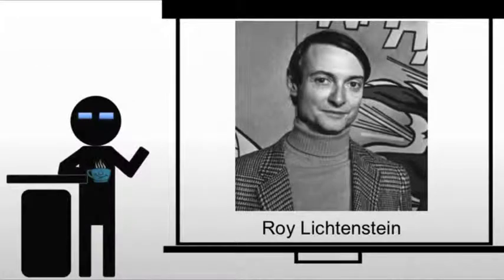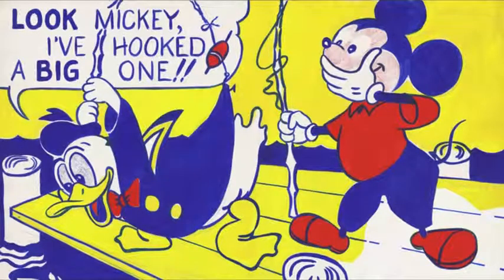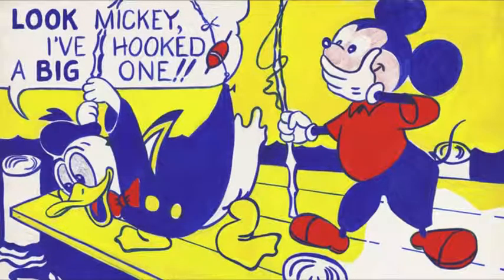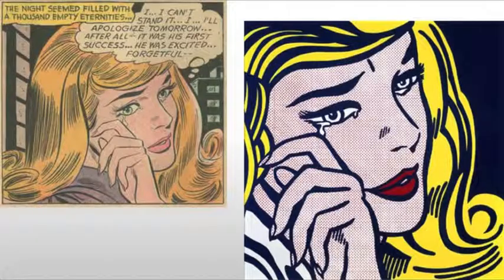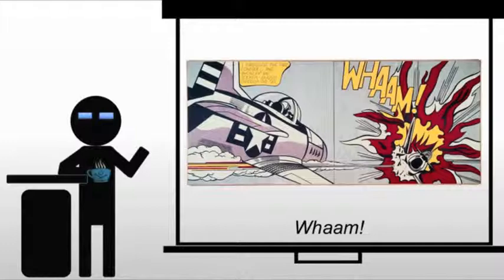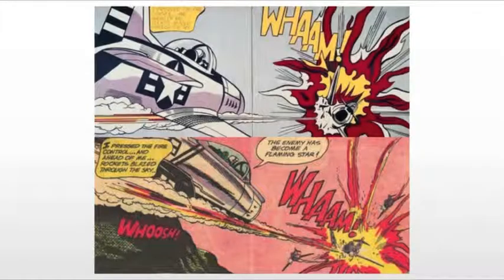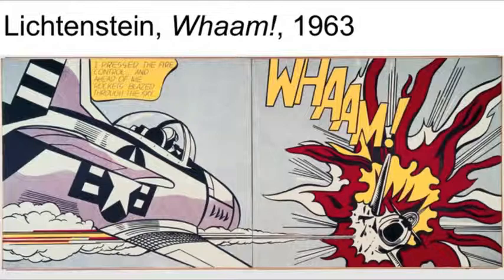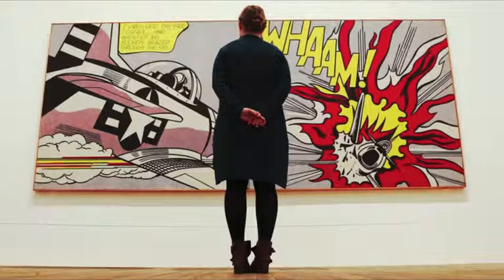Lichtenstein Whaam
A brief discussion of Lichtenstein's Whaam